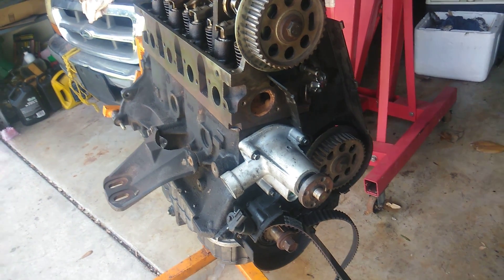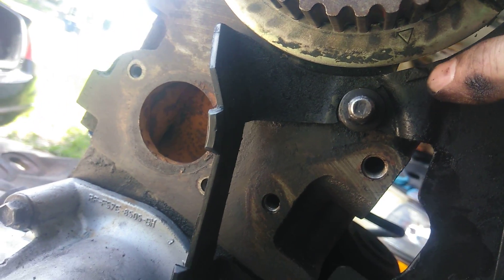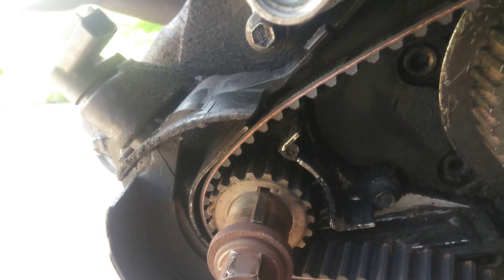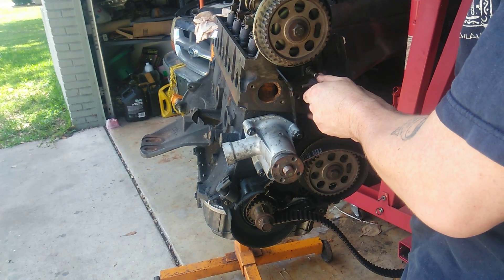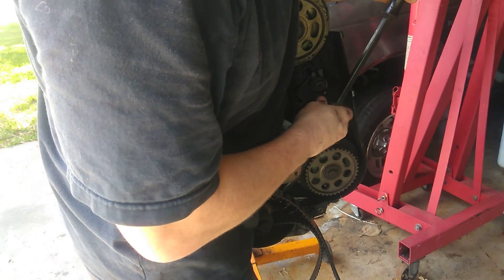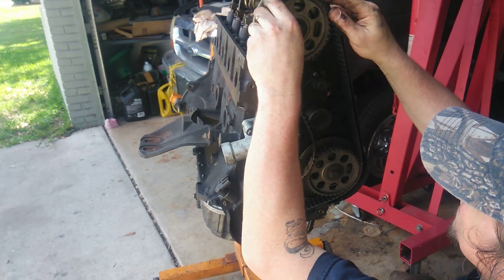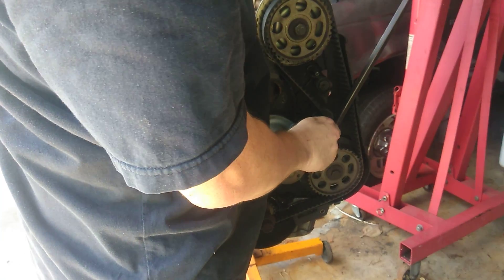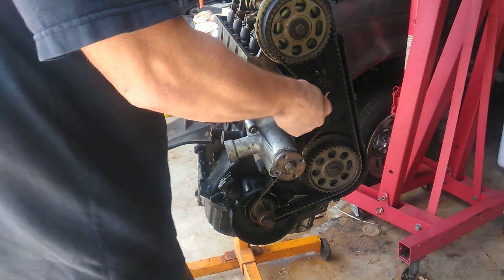Ford Ranger Timing Marks/ Timing Belt Replacement Without The Tensioner Tool!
1998 Ford Ranger 2.5L Timing Belt Install Without the Tensioner Tool!
Timing Marks

Here is a link for the timing set with the belt, water pump, and tensioner

Here is a link for the timing set with the belt and tensioner